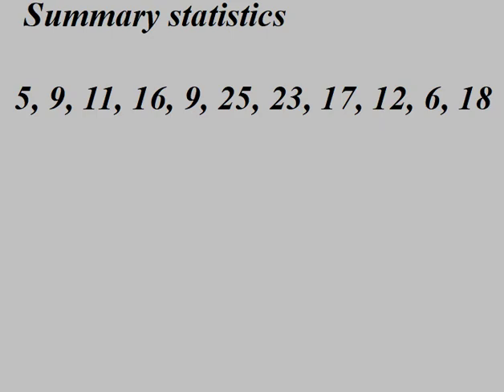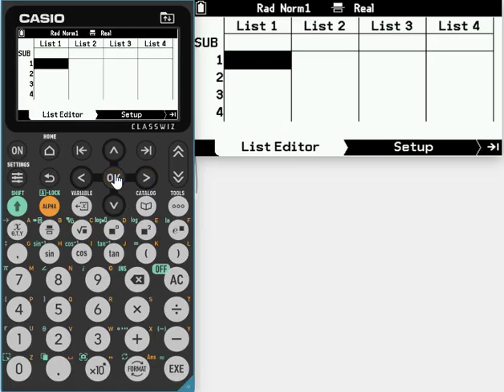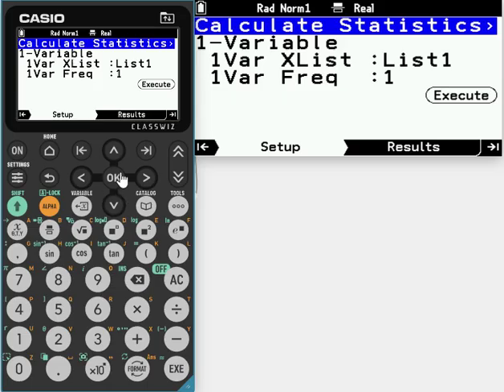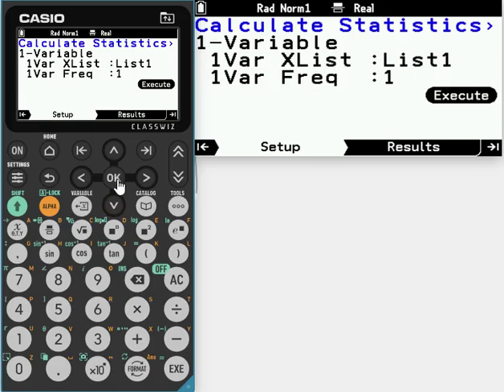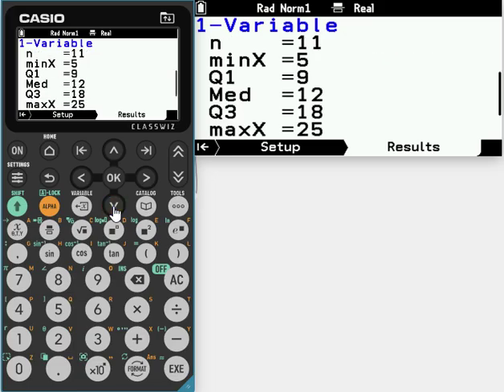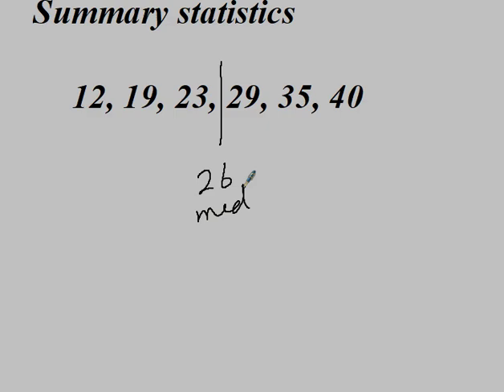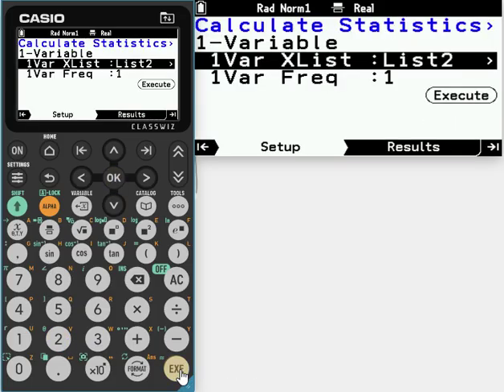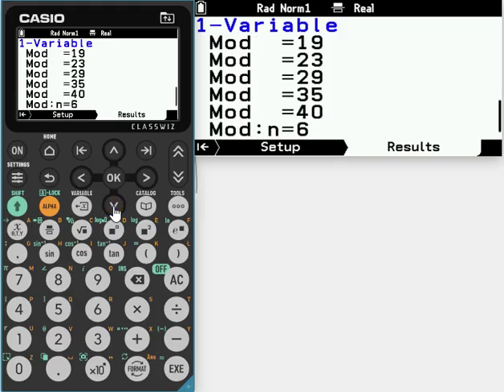Summary statistics for discrete data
How to use the Casio CG-100 to calculate summary statistics for discrete data.